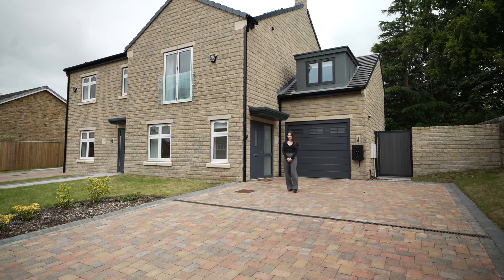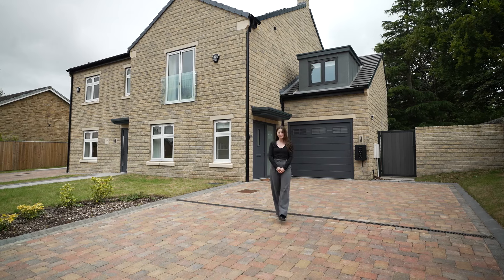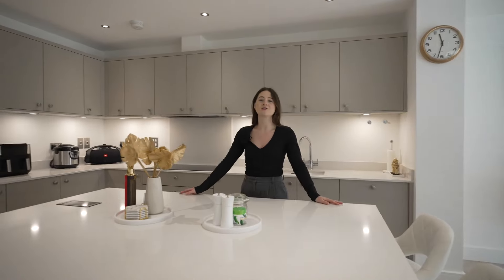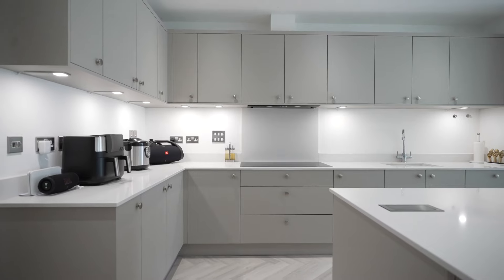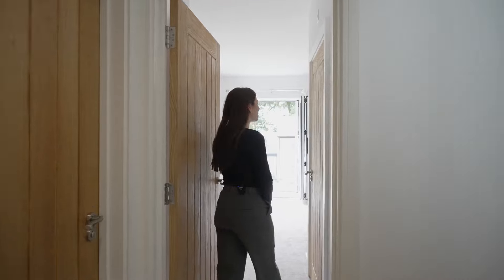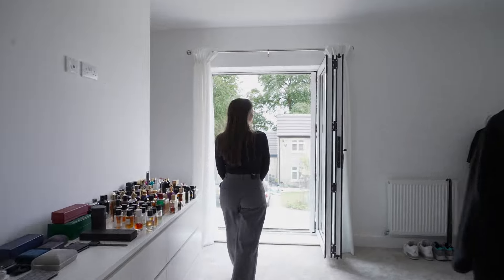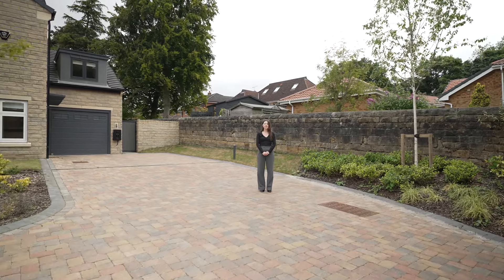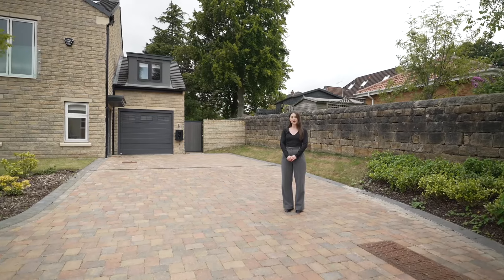21 Adel Pasture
To book a viewing call Monroe on 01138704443